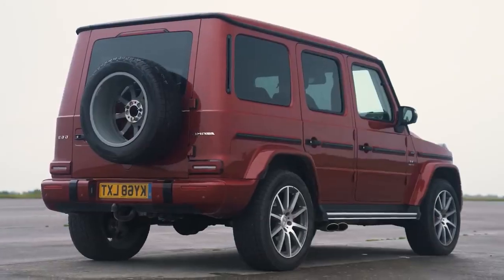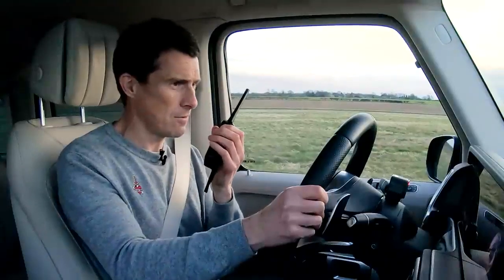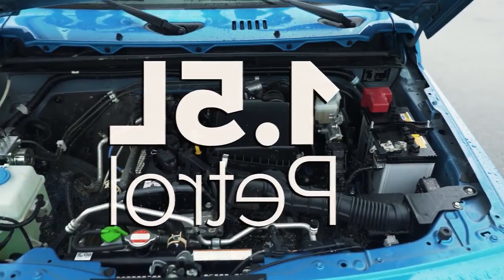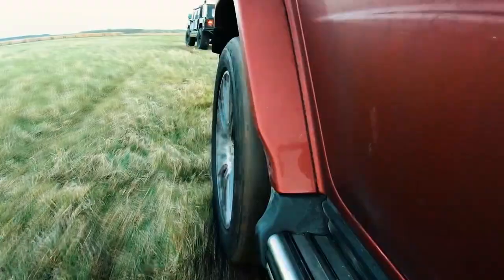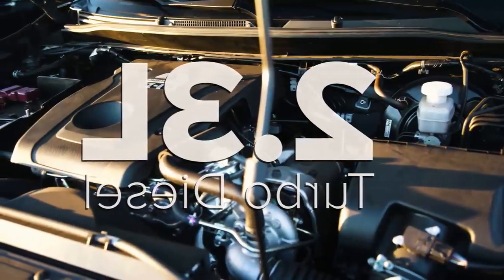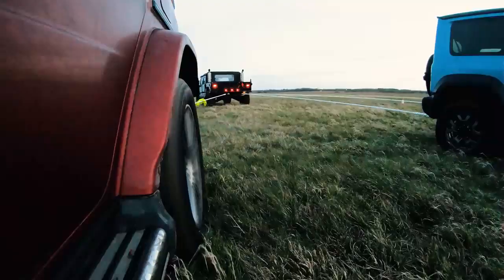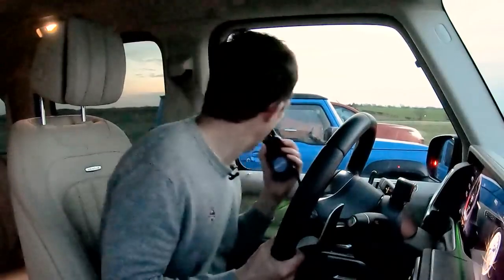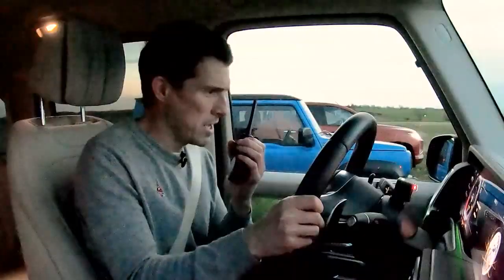Hummer H1 vs G63 AMG , Jimny , L200 . TUG OF WAR !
IGNORE:
mercedes g63 amg , mitsubishi l200 , hummer h1 , tug of war